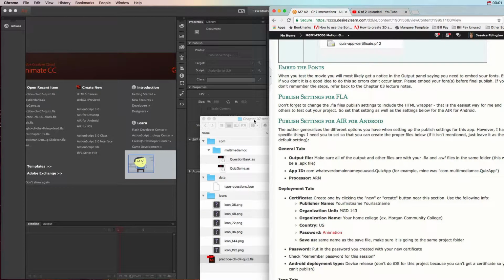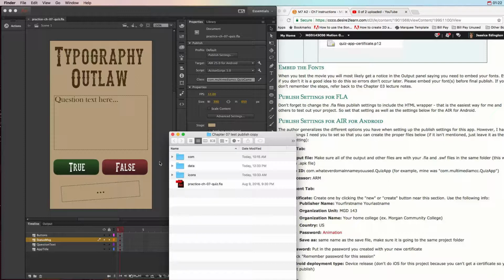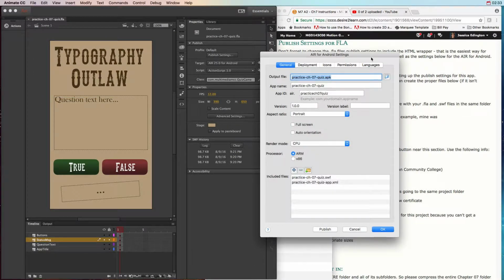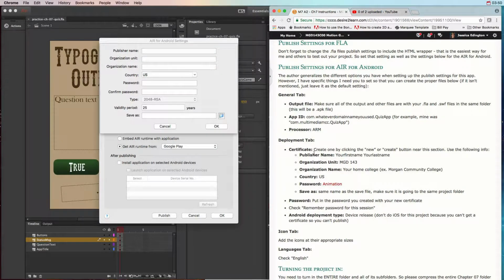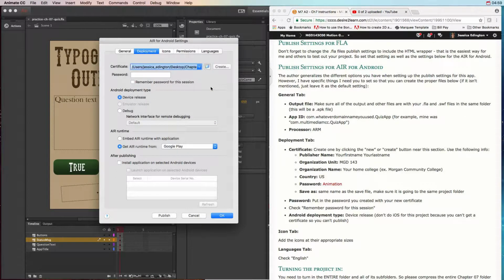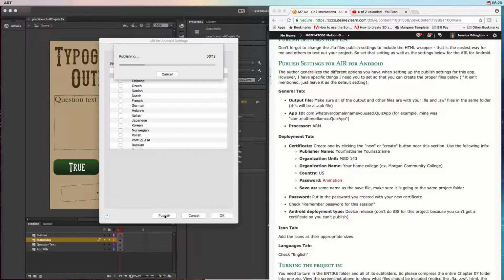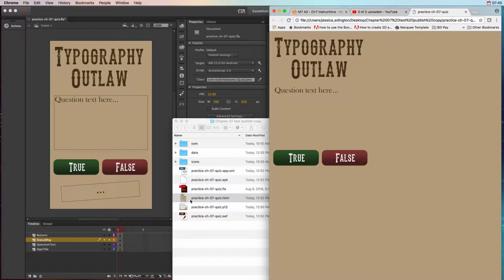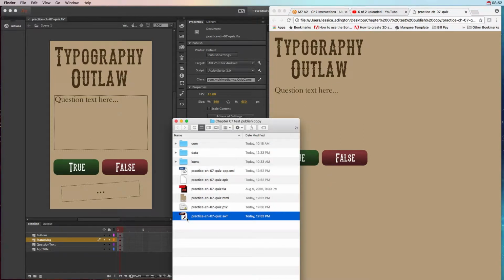Chapter 07 - Part 03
In the final video for this chapter - follow along to publish your AIR Android app.